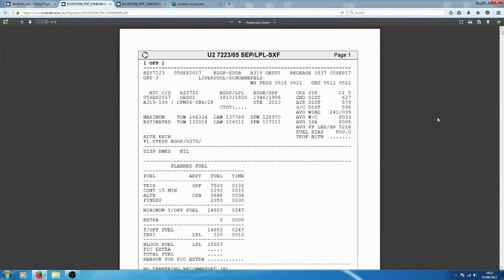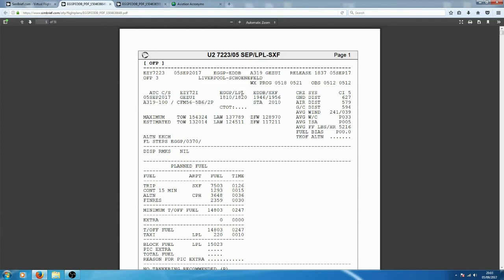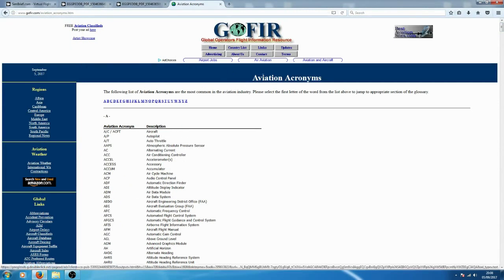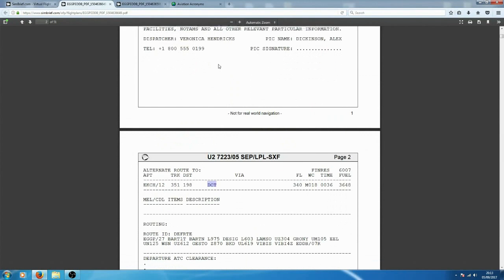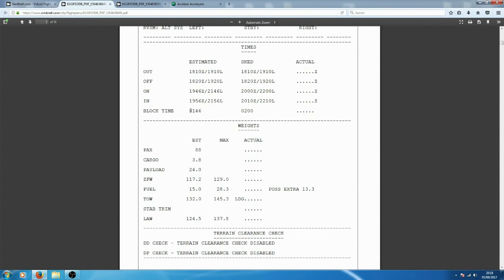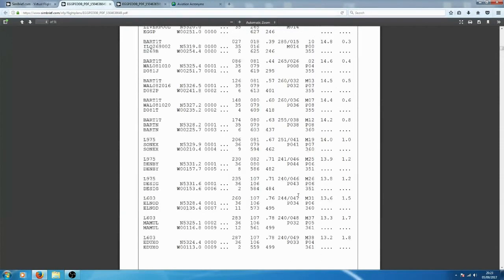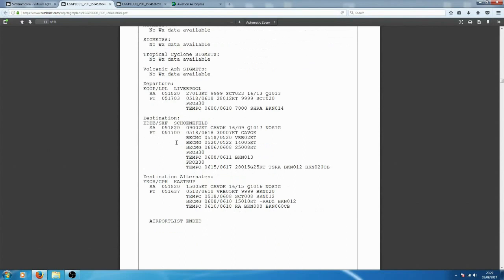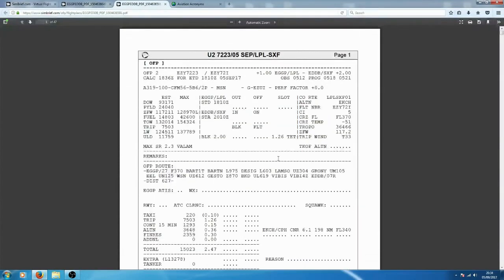How To Read Operational Flight Plans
To Get your own Flight Plans for flight sim visit the follwing